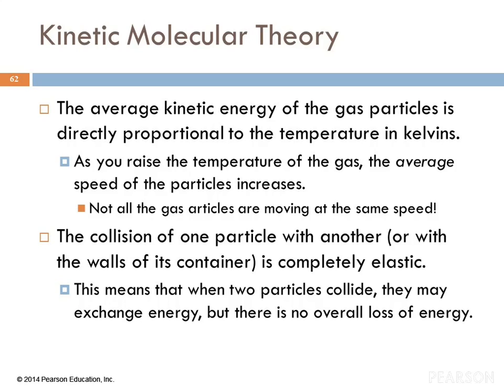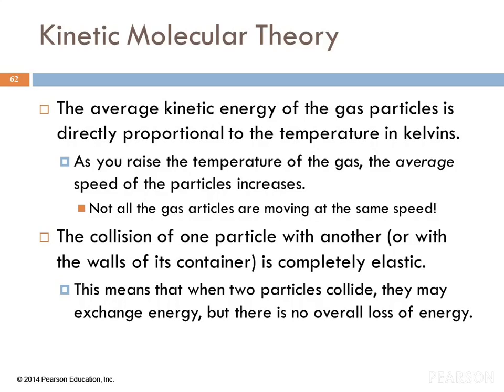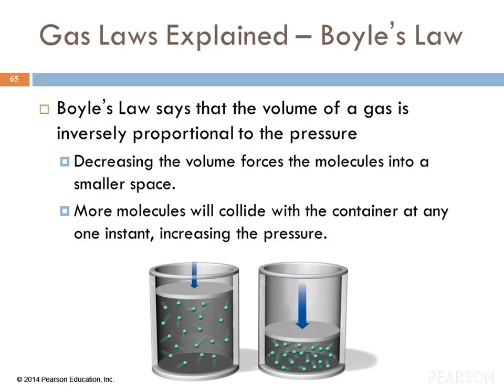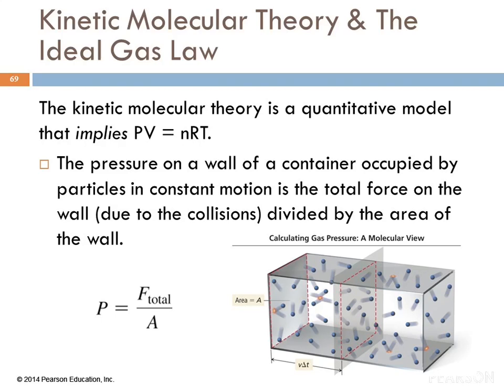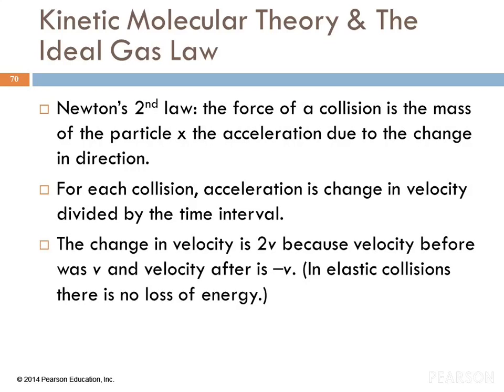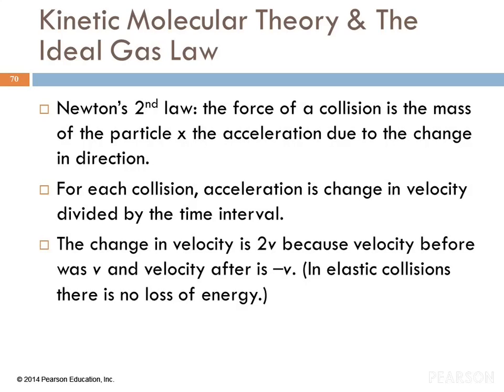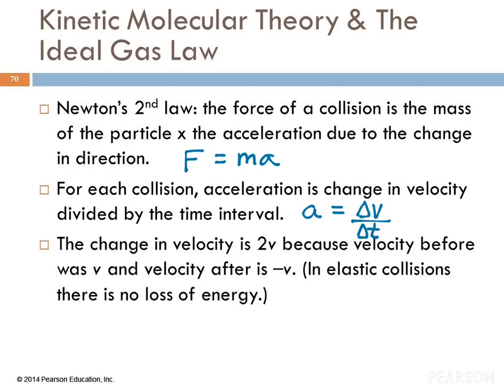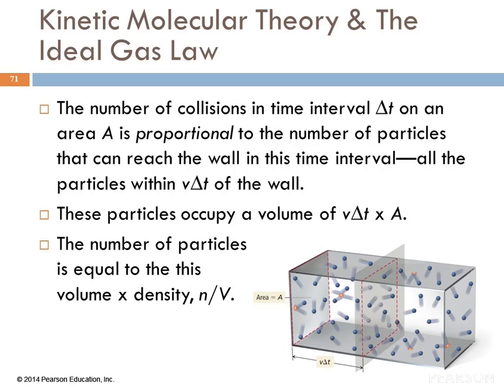1A 5.8 part 1